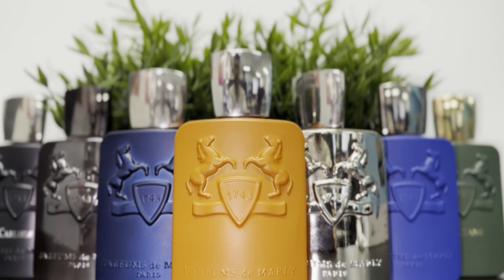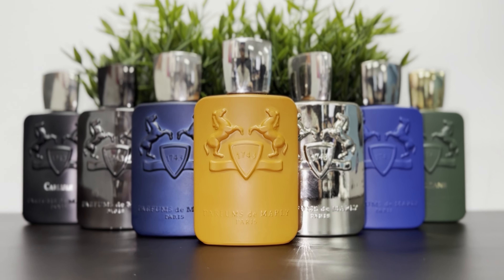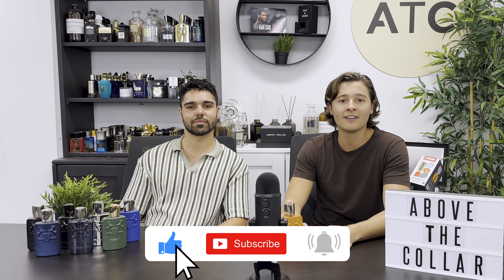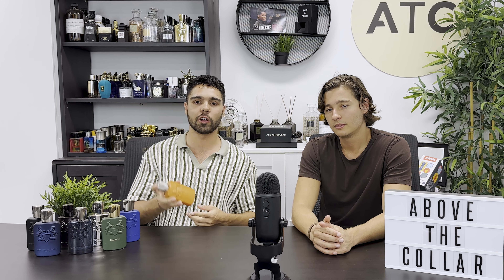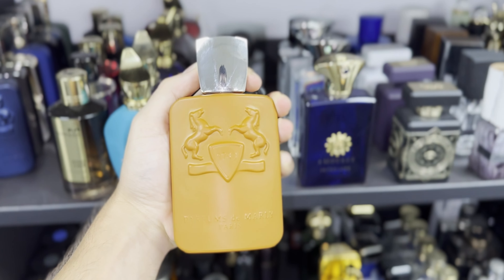Parfums De Marly Althaïr - (Product Review)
The boys review Parfums De Marly Althaïr and discuss the fragrance notes, performance & occasion.